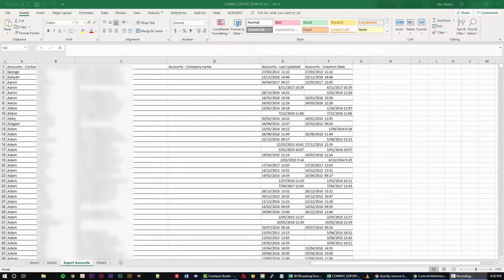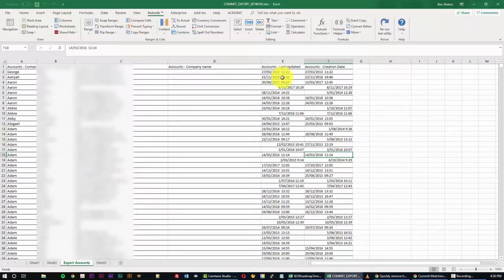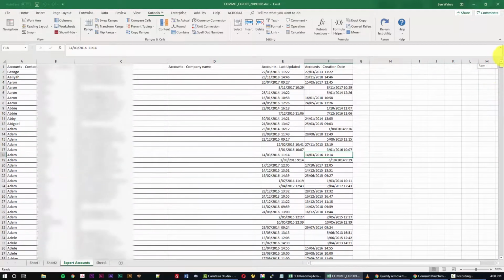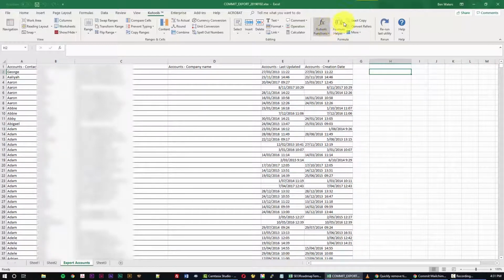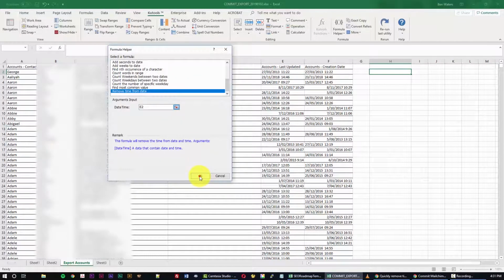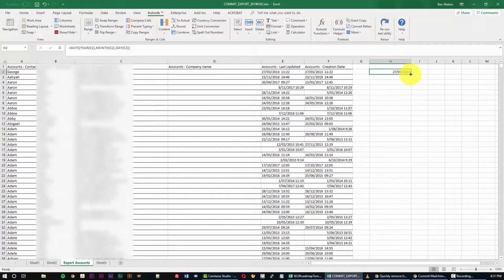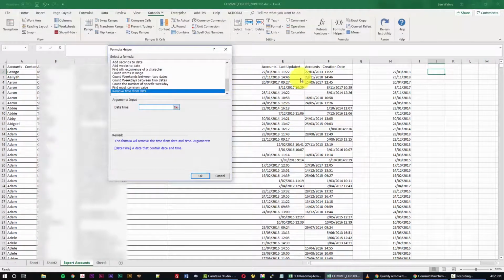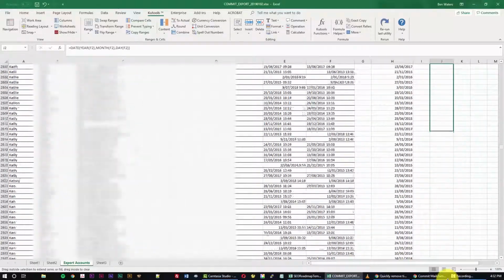How to remove time from date in microsoft office excel spreadsheet easily using kutools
How to remove time from the date column in a microsoft office excel spreadsheet easily using kutools.

Kutools is a really handy addition for time saving functions in Excel. I use Kutools for a whole range of functions. Well worth the small investment.

MAIL BOX
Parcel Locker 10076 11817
Shop 165, 2-10 Cavill Avenue
Surfers Paradise QLD 4217

All opinions are of those whom expressed them.